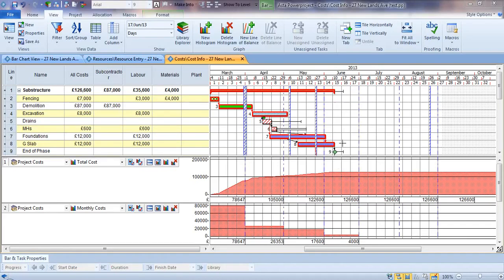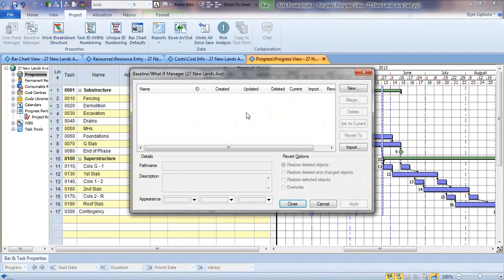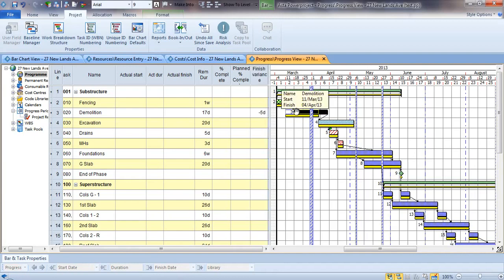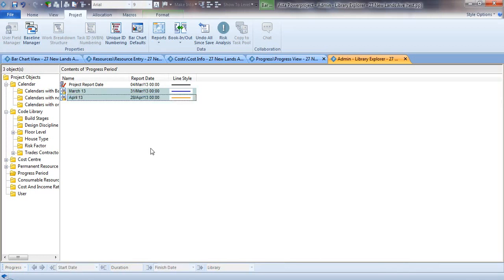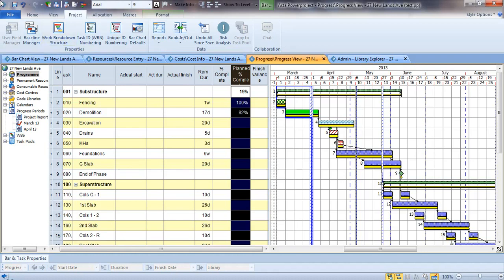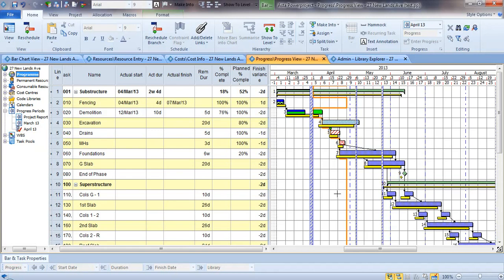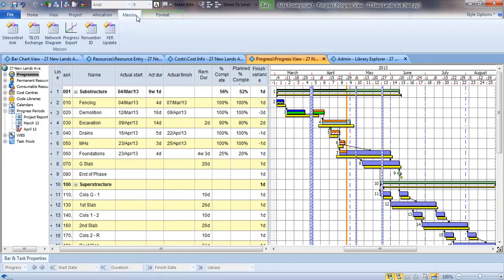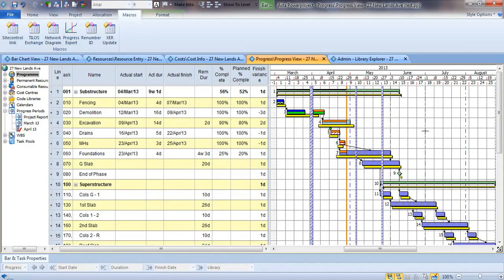ASTA Trial - Lesson 7. Progressing the plan